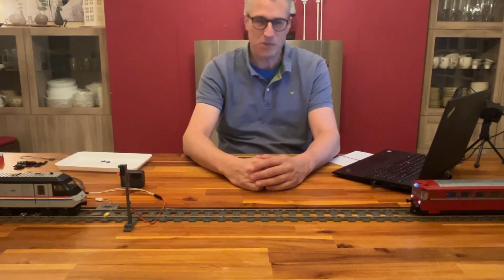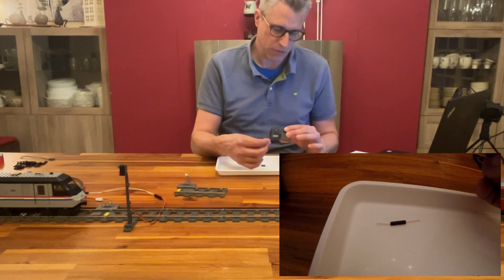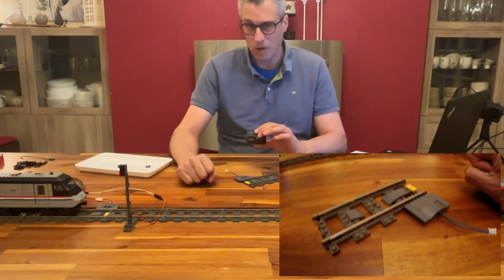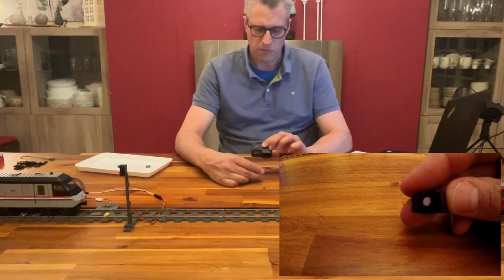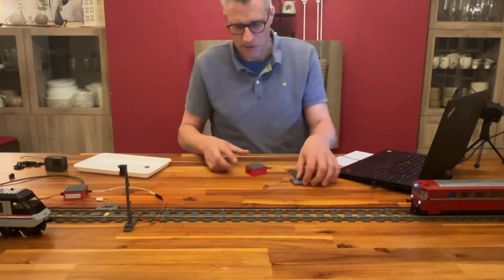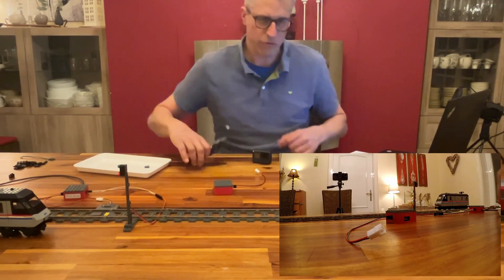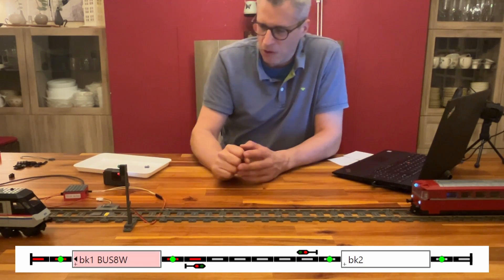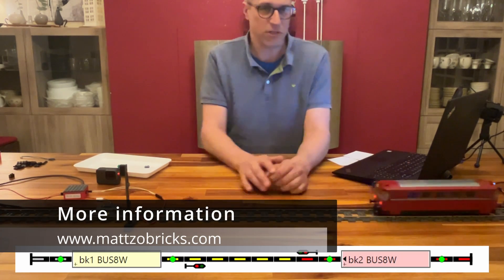Sensors for LEGO trains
Sensors are key to automating your LEGO train layout. Learn what the best practices are.